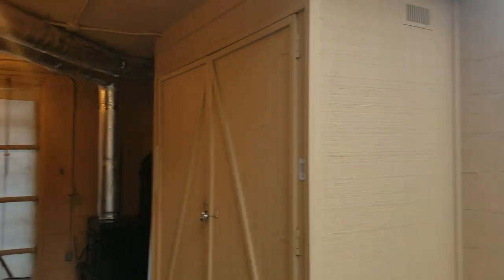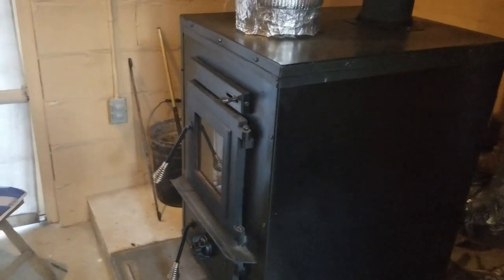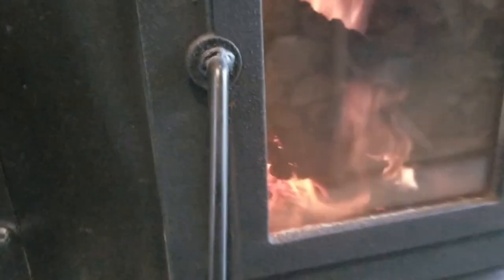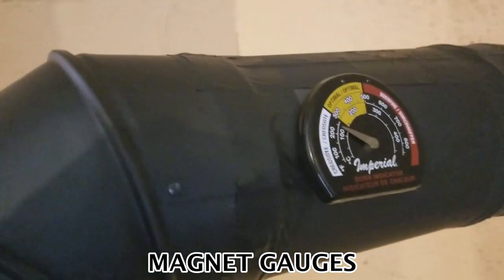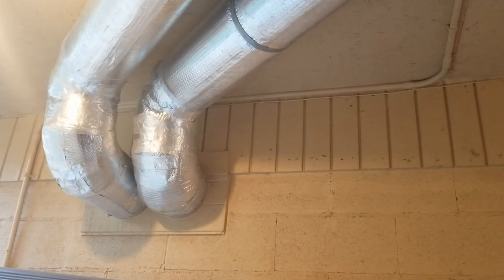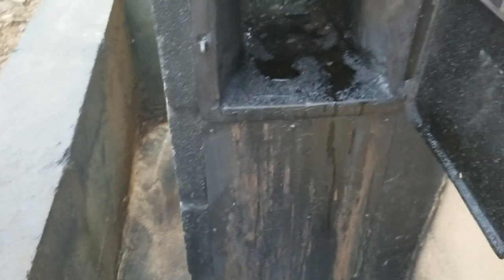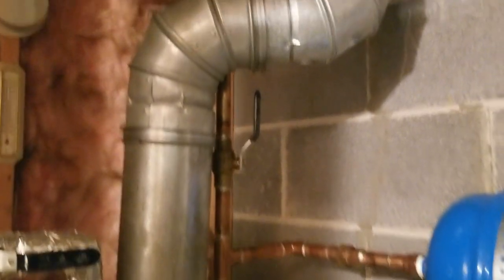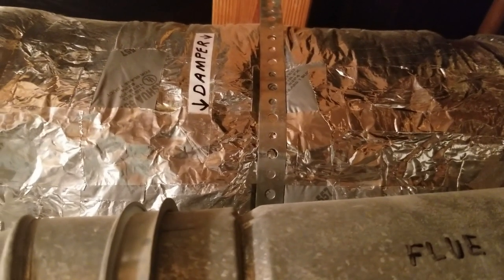How to Install a ADD ON WOOD FURNACE. The do's and Don'ts on installation.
How to Tips for beating the high cost of heating your home. An add on wood furnace will save you in energy cost over time. Takes a little to get set up, but it will return to you in savings. Trade off is your labor in supplying wood to the stove. Don't hesitate to ask any questions.                                                   Guys if your having a hard time getting your chimney completely clean of build up. Here is a TOOL i made from old parts around the house to make cleaning your pipes and chimney so easy.